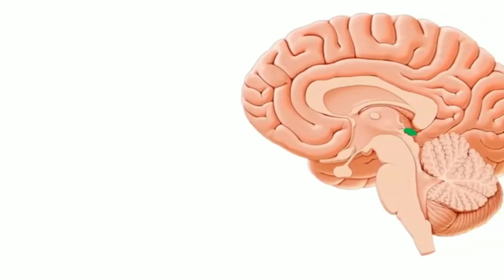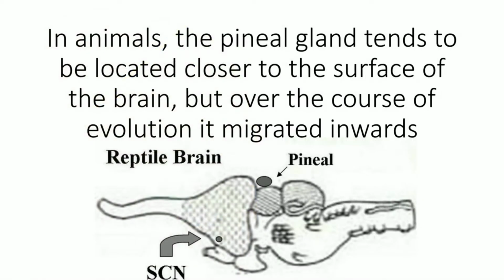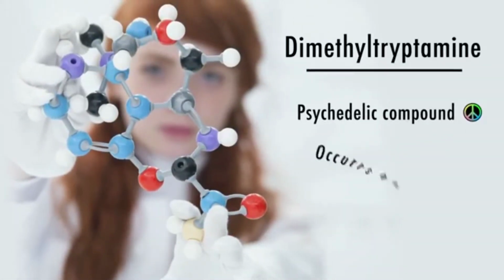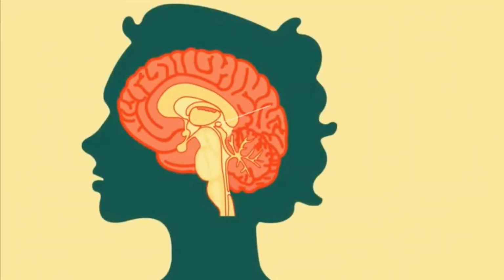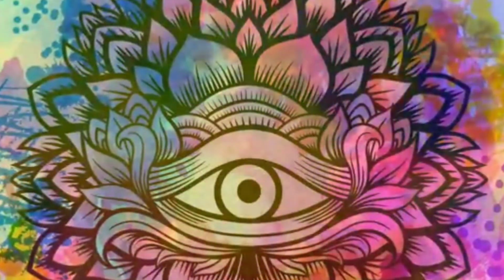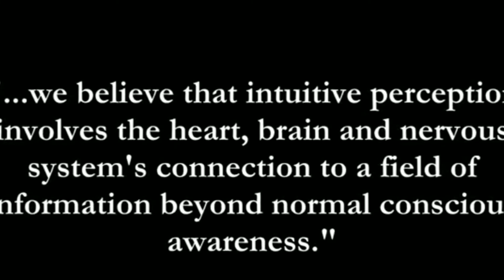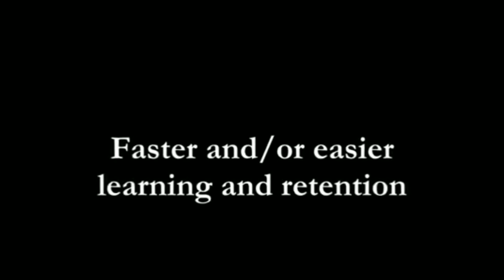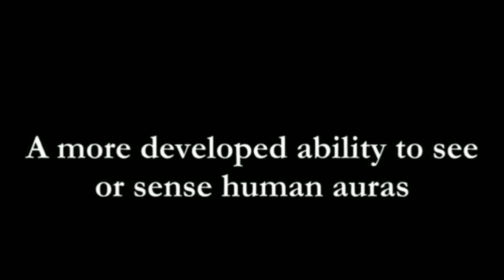The Pineal Gland AKA 3rd Eye Location, Blood Supply, Structure, Meaning, And How To Activate